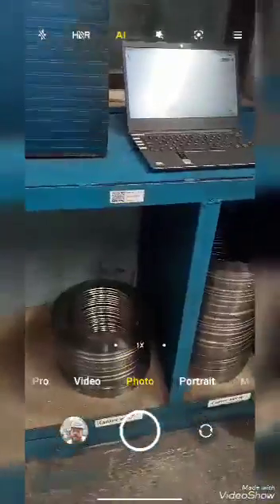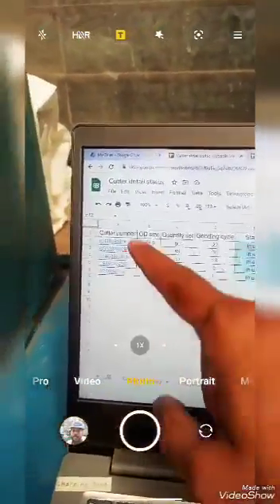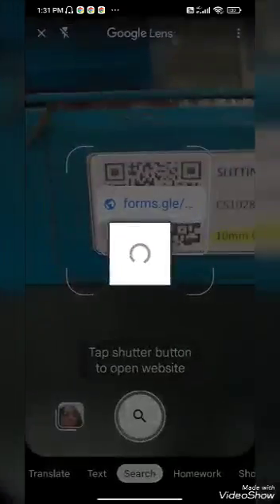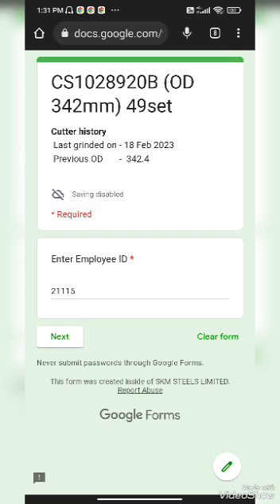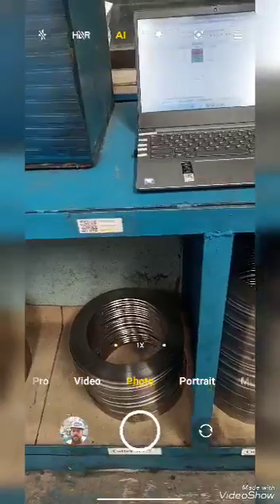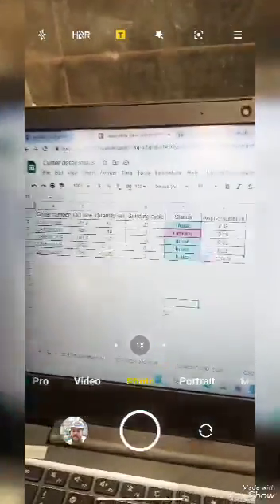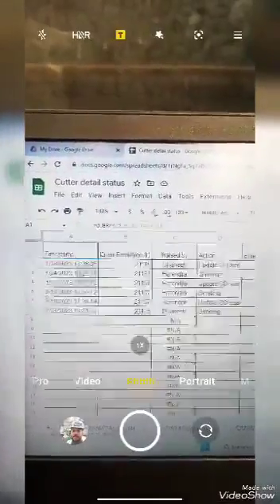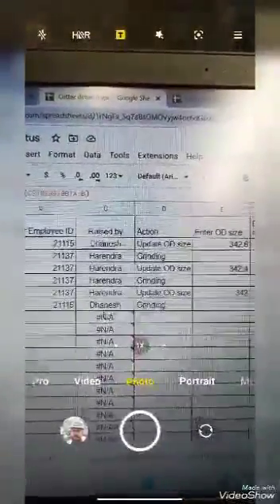Live Data Analytics Usage in Core Company| How Data Science is Used in Manufacturing Industry?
Data Gyan, Bangalore is the most preferred institute for freshers & working professionals.
 👉IIT Kharagpur recognize that Data Gyan is the best place for Data  Science & Analytics.
👉Data Gyan is No.1 Data Science and Analytics Academy in India by Placement Record!
🏆We Are MSME Registered Company!!
🏆Proud to be shortlisted as 10 Most Promising Data Science Training Institutes in India 2021 by siliconindia Magazine.

Course Offered:
Data Analytics |Data Science | HR Data Analytics | Banking & Finance Analytics | Pharma Data Analytics | Business Analytics

Programme Highlights
👉Tools & Program: SQL, Tableau, Python, Advance Excel, ML & Power BI
👉 Techniques: Data Analytics, Business Analytics, Machine Learning.
👉 Domain Exposure: Marketing | Retail | Banking | Finance | HR | Sales
👉 Problem Solving: Through a series of real-life projects.
👉 Real-time Projects.: 4 Industry-partnered capstone Projects.
👉 Resume Building: We will Create a Perfect Resume for your Job.
👉 Transition Discussions: Team will Complete Guide you Step By Step.
👉 100 % job assistance: Team will support you till get your Dream Job.
👉 Soft skills: How to Create Presentations that will impress the Stakeholder.
👉 Mock Interview: How to Prepare and Practise for a real Interview that will help to crack your dream Job!
 💥 100% Placement Achievement Records!
🤴You will receive Data Science Certificates & Internship letter

Faculty from Dell & Oracle employees, they are currently working as Data Science Manager